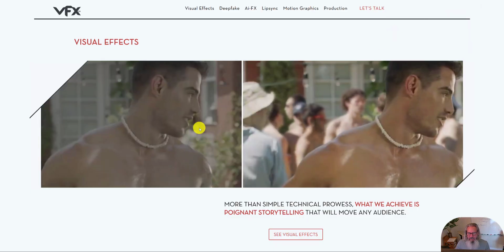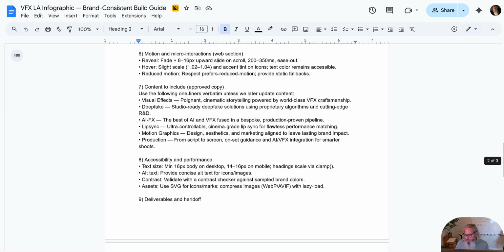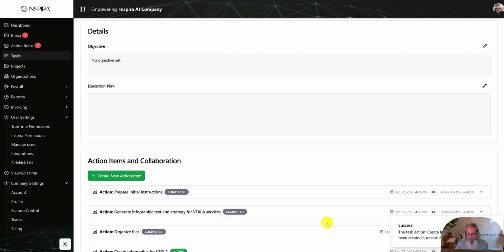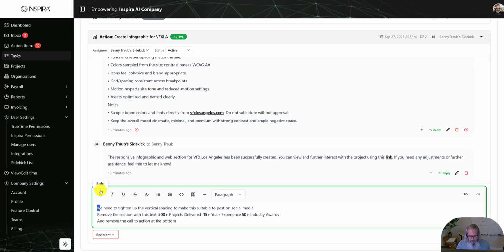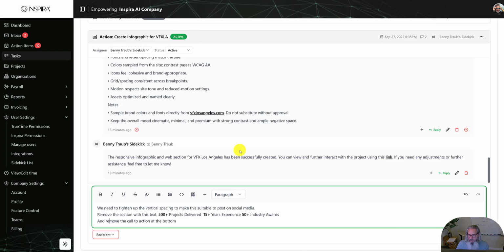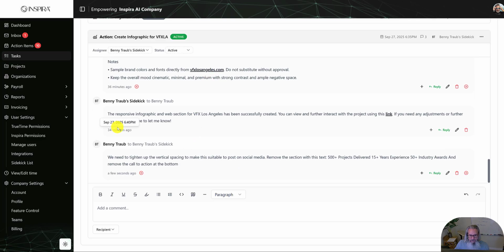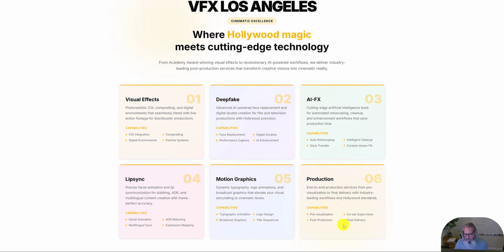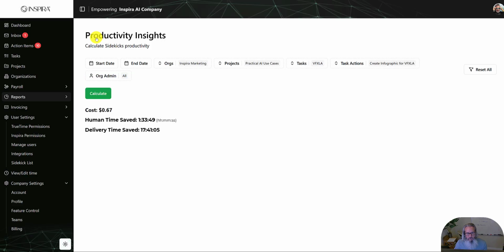Infographic part 2 vfxla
See the AI Sidekick design an infographic and respond to custom edit instructions.